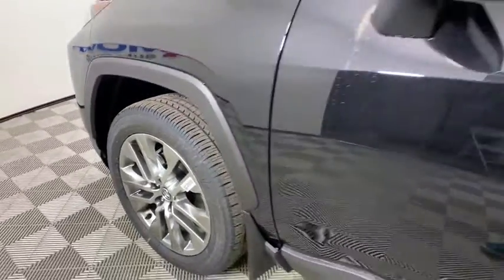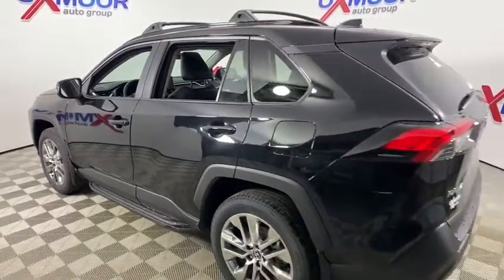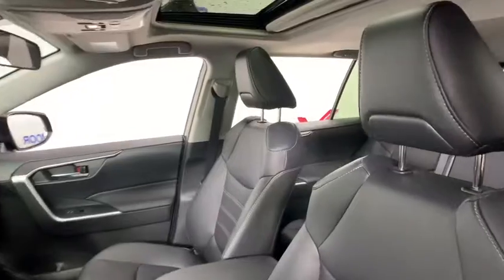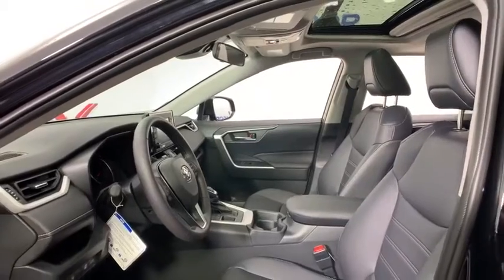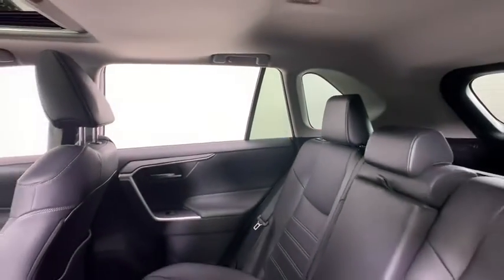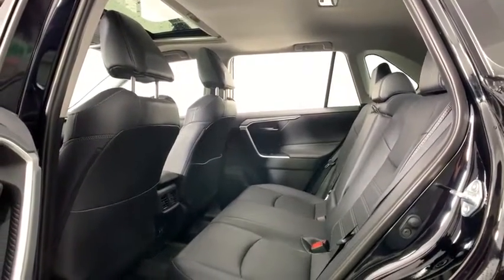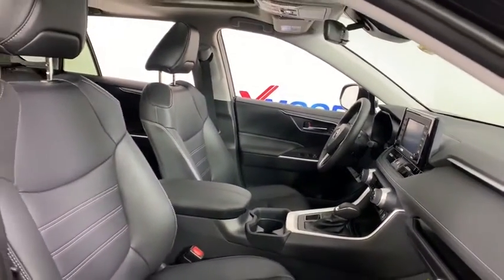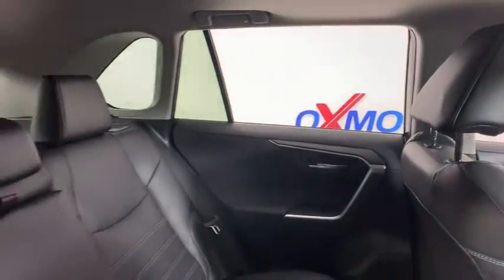2020 Toyota RAV4 at Oxmoor Toyota | Louisville & Lexington, KY T48589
Midnight Black Metallic New 2020 Toyota RAV4 available at Oxmoor Toyota in Louisville, Kentucky. Servicing the Lexington, Elizabethtown, KY New Albany, IN Jeffersonville, IN area.
2020 Toyota RAV4 XLE Premium - Stock#: T48589 - VIN#: 2T3A1RFV5LC063556

Oxmoor Toyota
8003 Shelbyville Rd

Factory MSRP: $34,847 2020 Toyota RAV4 XLE Premium Midnight Black Metallic Audio - 7 Touch-Screen, 6 Spkrs, HandsFree Bluetooth Phone/Music, USB Media Port, 4 USB Charge-Ports, SiriusXM w/ 3-Month All Access Trial, Android Auto & Apple CarPlay Compatible Dual Zone Auto A/C w/ Rear Vents SofTex Seats w/ Power Driver's Seat Smart Key System w/ Push Button Start For Full Product Details, Please Visit Toyota.com/RAV4, LED Headlights LED Daytime Running Lights Power Tilt/Slide Moonroof 19-in. Super Chrome Finish Alloy Wheels Power Liftgate. 25/33 City/Highway MPG As part of the Toyota family, your exceptional ownership experience starts with ToyotaCare, a no cost maintenance plan with 24-hour roadside assistance.The ToyotaCare plan covers normal factory scheduled service for two years or 25,000 miles, whichever comes first. 24-hour roadside assistance is also included for two years, regardless of mileage. Price includes: $500 - TFS Non-Subvened APR Cash. Exp. 12/02/2019